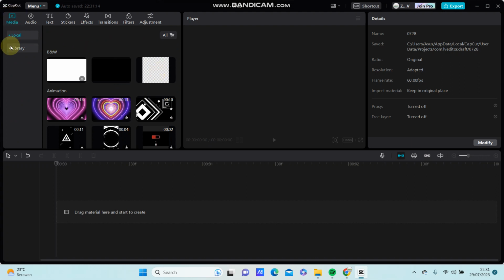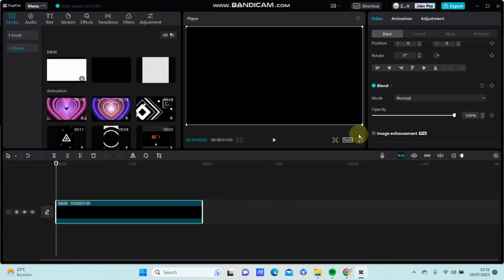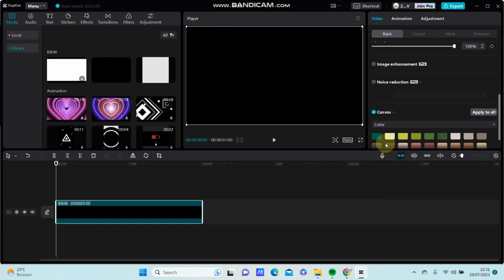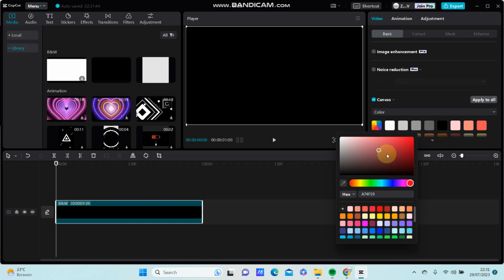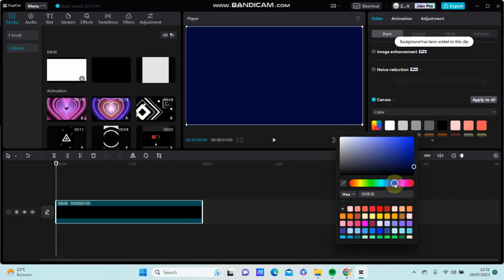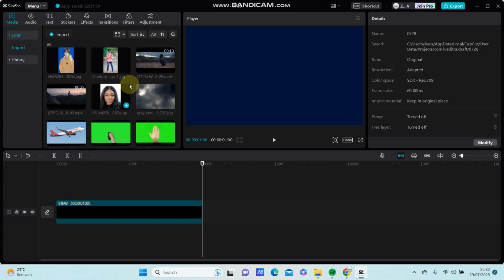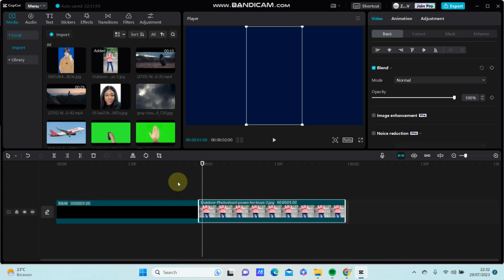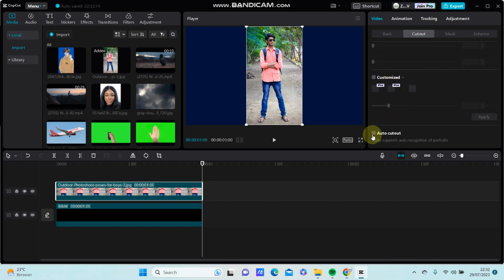Canvas Tutorial in CapCut App!! How to Custom the Background Color in CapCut PC Easily?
Learn how you can Custom the Background Color by watching this video.